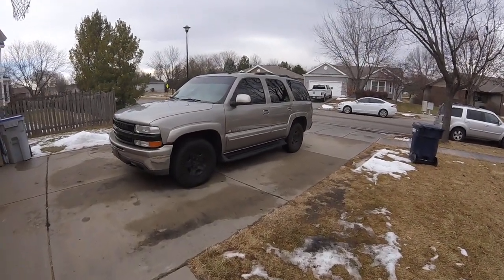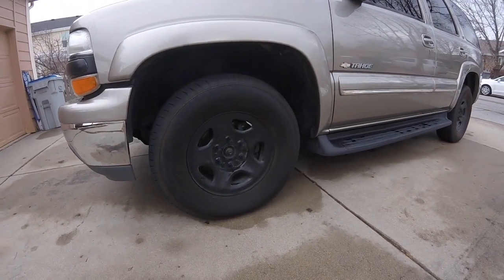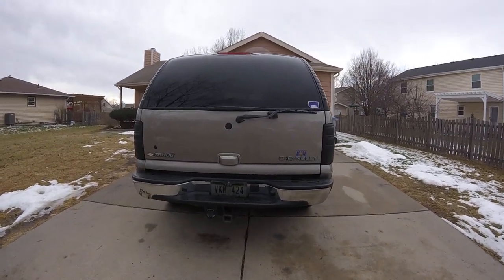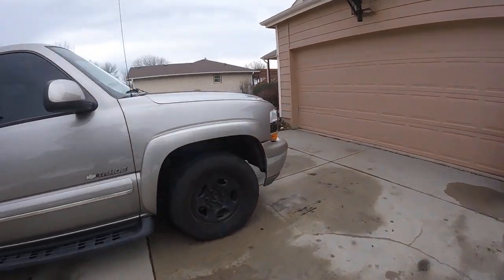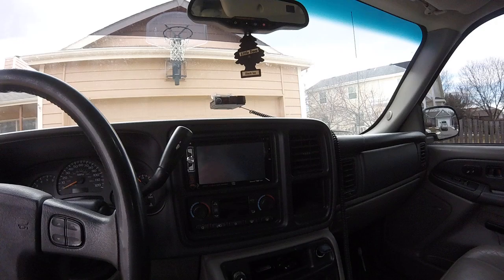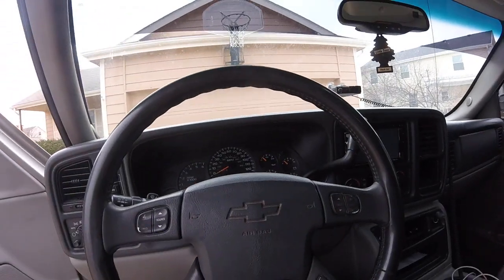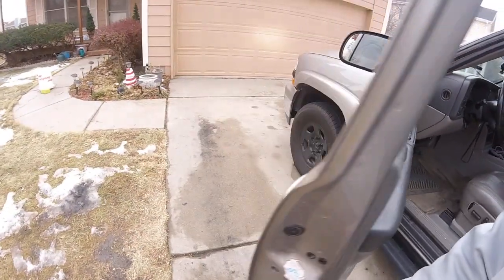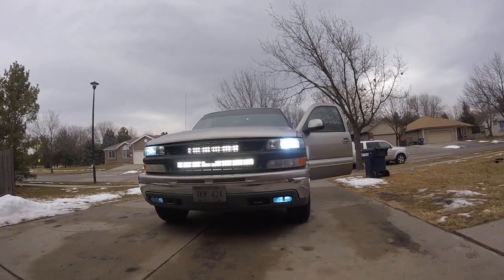Custom 2003 tahoe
In this video I go over a basic overview of what I have done to my 2003 Tahoe.